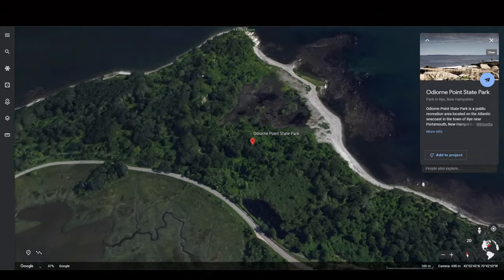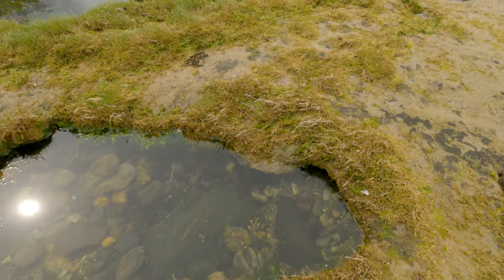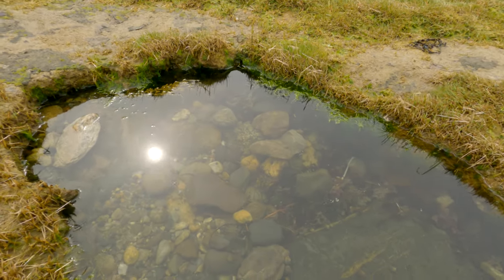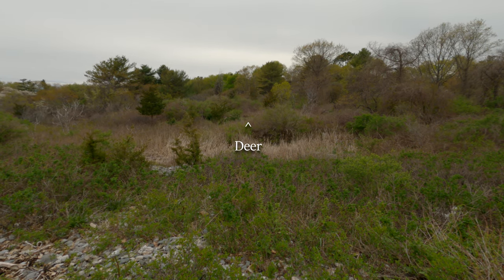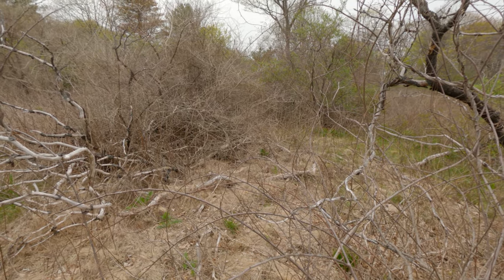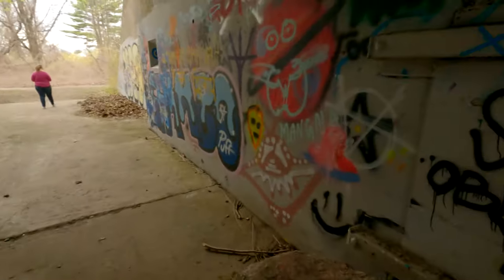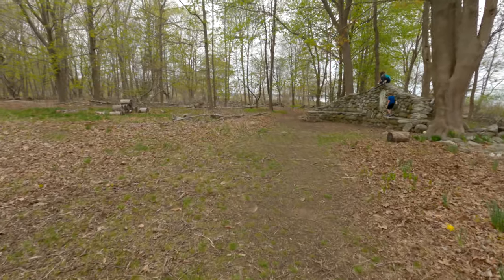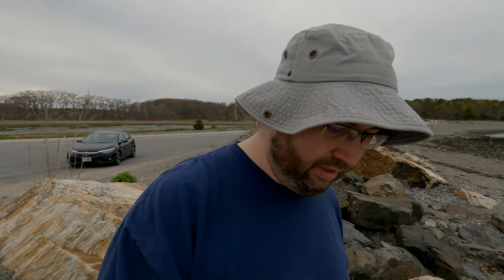Exploring Odiorne, Seacoast Tour 4K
Odiorne Point State Park is a 137 acre state park along New Hampshire's extremely tiny seacoast. We spend a lot of time hiking the mountains, so here's a little change of pace. The park itself features a few miles of walking trails, mainly flat, and some rocky ocean front to explore with tide pools. Our kids positively love running around the place.

The site was originally a homestead founded by English settlers in the 1600's. It was then taken by the US military during WWII and turned into a coastal battery to protect nearby Portsmouth Harbor. Hills were built on and around concrete bunkers, and trees planted to help disguise them from being seen by German ships. The batteries and bunkers still exist, through they are mostly sealed off now, and graffiti is prevalent on the exposed concrete.

After the war, the land was sold to the State of New Hampshire for $90,000 under the stipulation that it be used for public recreation, which was the beginning of the park we now have today.

The site is also home to the Seacoast Science Center, a separate non profit housed out of the old house on the property. It hold exhibits, aquariums, and a touch pool geared towards children. Before the pandemic, we used to visit it, but under the circumstances, we tend to avoid indoor places that cater to rambunctious children such as ours.

Right down the street, there is an interesting site on the coast, Rock Sculpture Point (and Periwinkle Cove) where people will stop and stack rocks. We're not sure how it started, but if one visits, one must make a rock stack.

Admission to the park is usually charged May through October, and is currently $4 per adult, and $2 per child age 6-12. Due to the current situation, NH State Parks recommends making a reservation to visit the park. They do not require it, but there are currently limits on how many people can visit at once, so on a nicer day you could be denied entry if the park is too full.

The Seacoast Science Center charges it's own admission, which is in addition to the park fee, if you choose to go in their building.